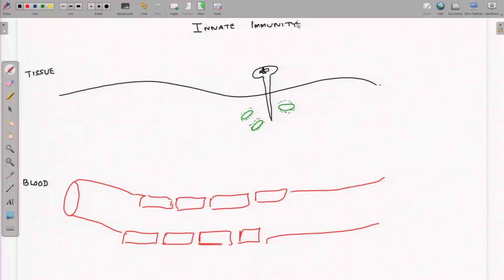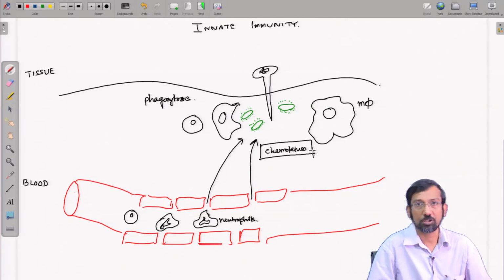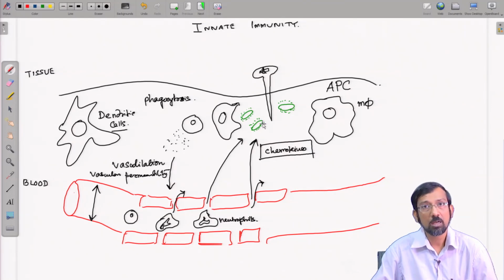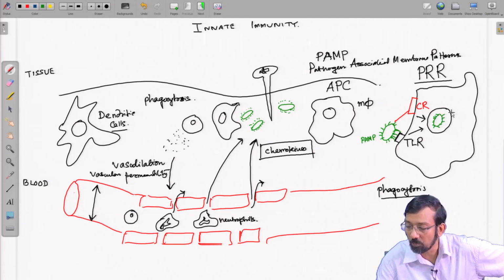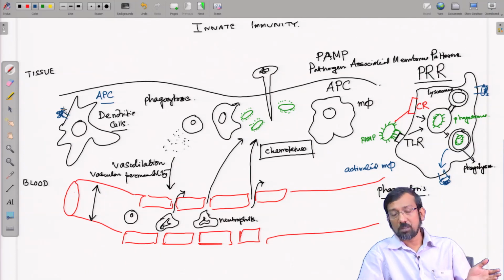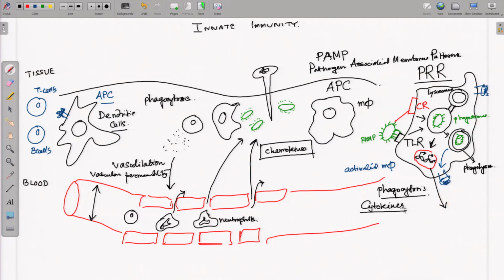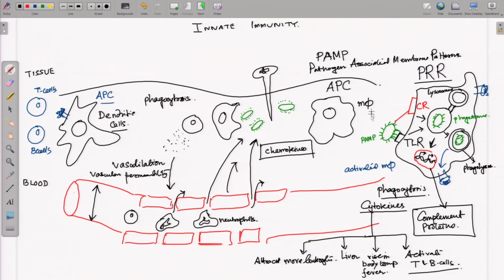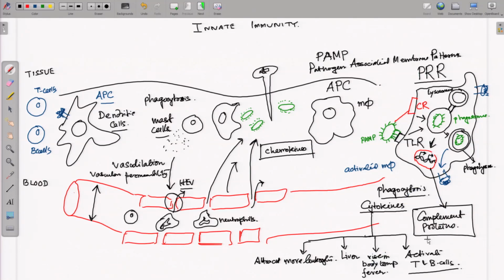Lecture 06 : Innate Immunity